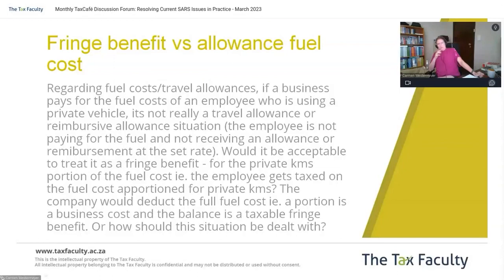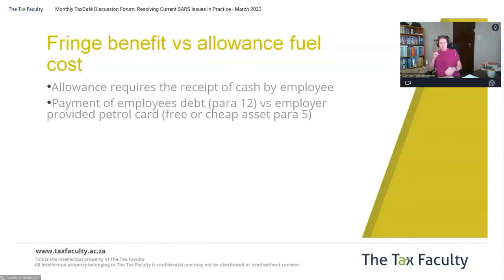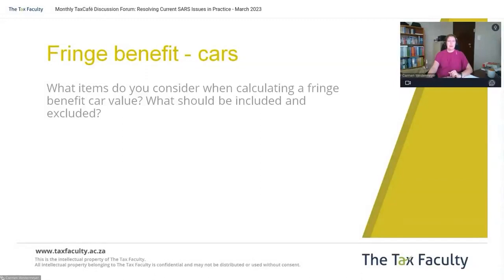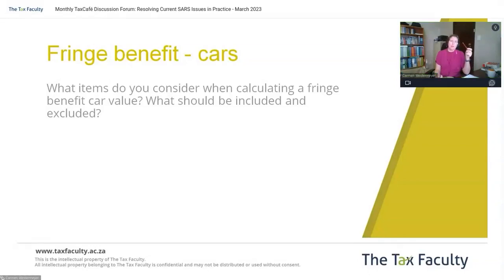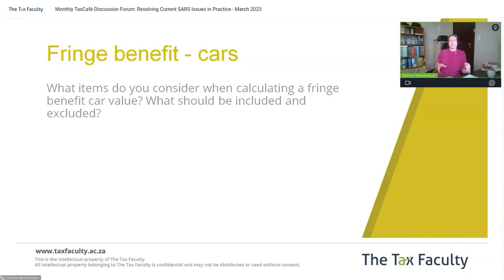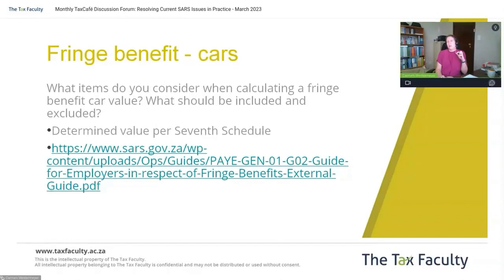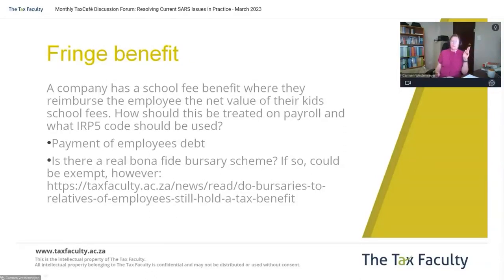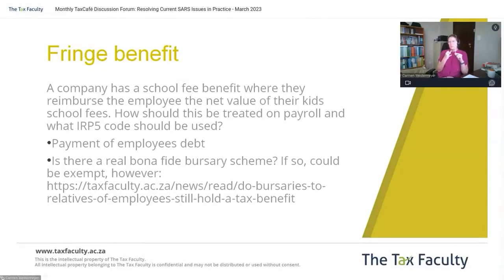Fringe Benefit and Fuel Allowance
This FAQ was discussed during our monthly TaxCafé Discussion Forum: Resolving Current SARS Issues in Practice. View the full on-demand video as Carmen Westermeyer provides current solutions and answers to pressing issues affecting tax practitioners,